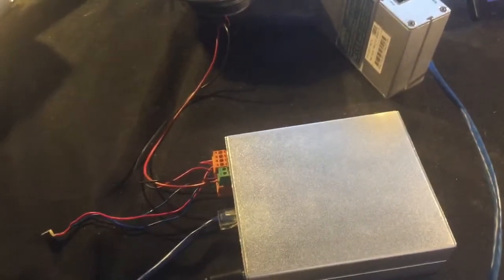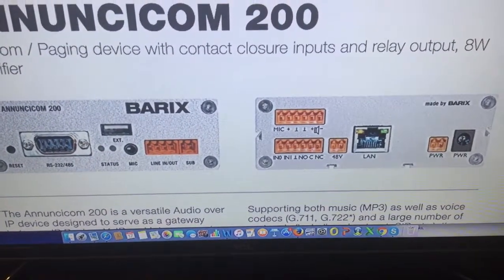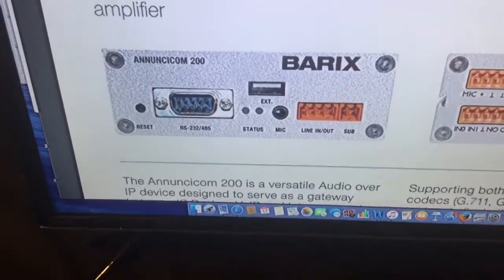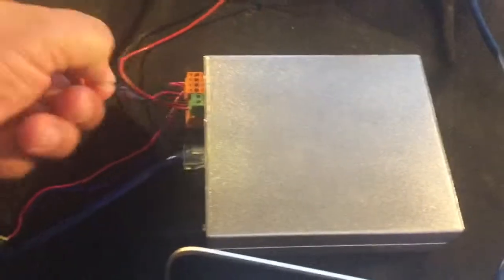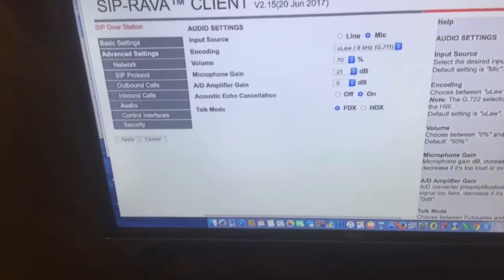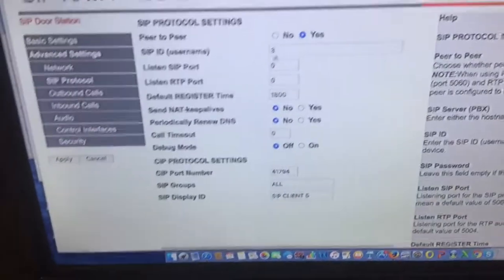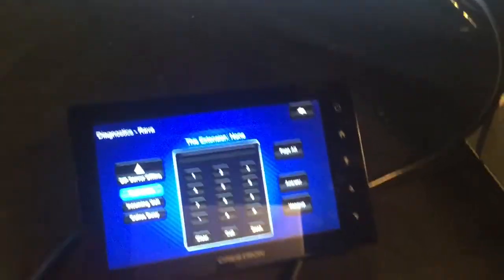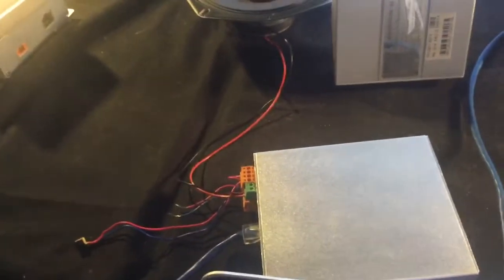Barix Crestron Rava SIP firmware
Using Crestron Rava SIP firmware on Annuncicom for use to integrate a intercom/door station into RAVA Crestron Protocol to CRESTRON TSW-750 panel.  Barix Crestron Rava firmware can be loaded onto many boxes depending on the exact customer requirements and audio can be boosted to long lengths of run for speaker and mic.